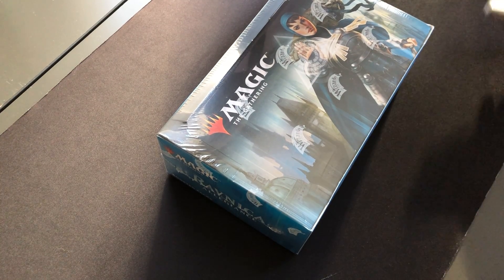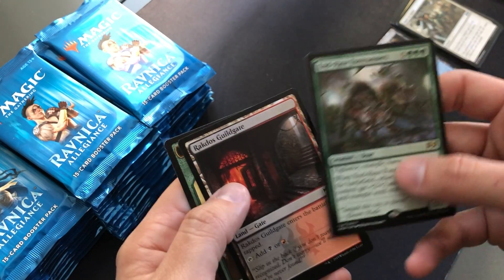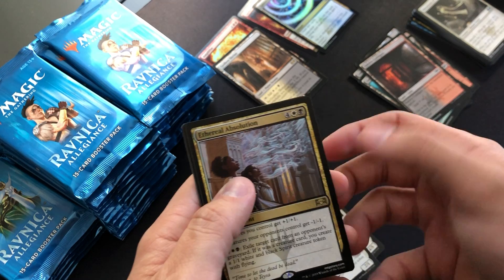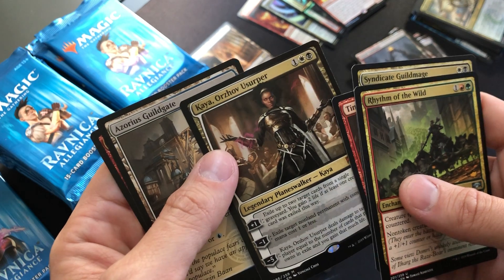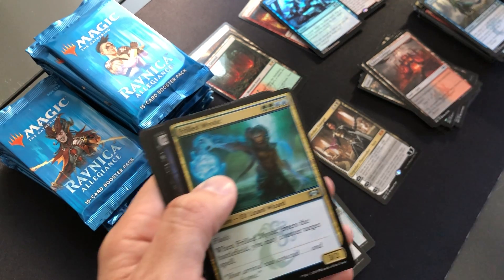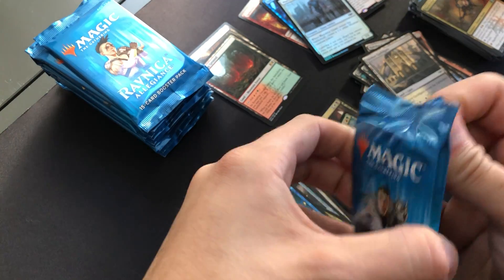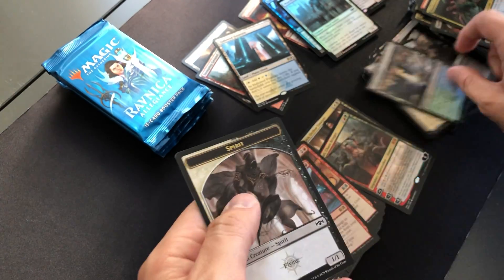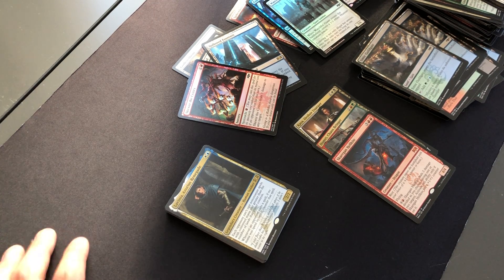Ravnica Allegiance Booster Box Opening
Questions?